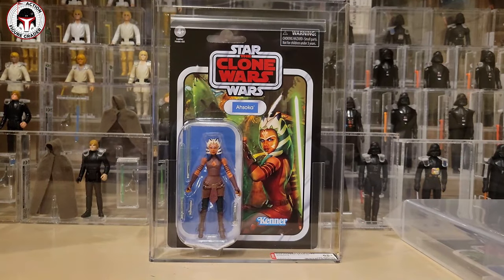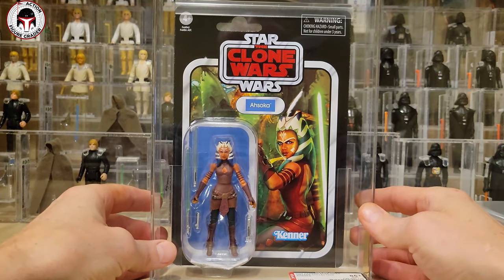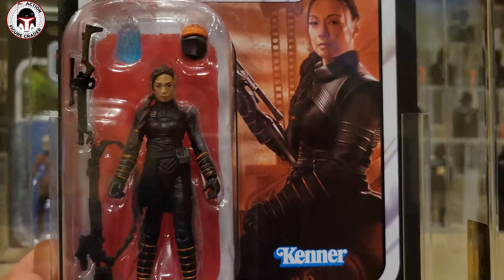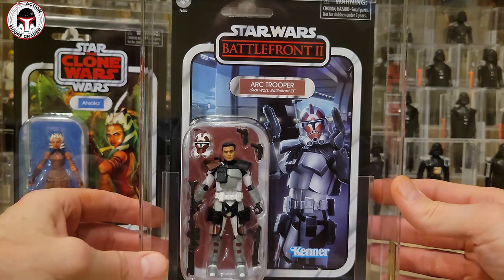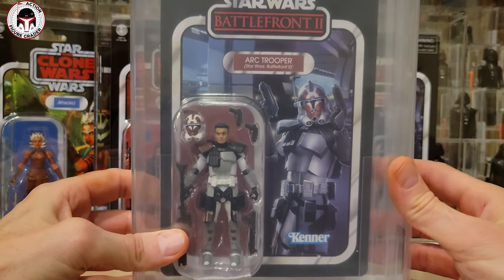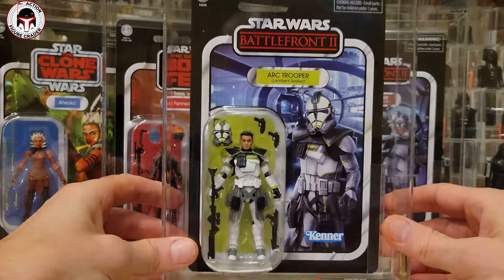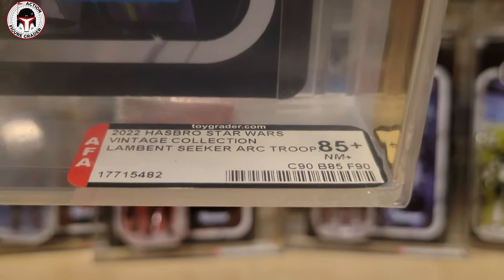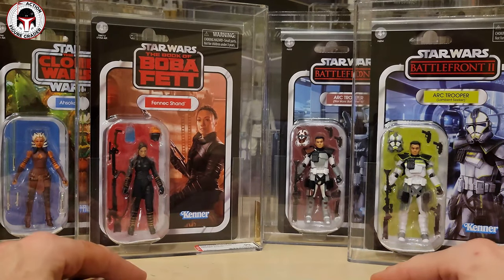Unboxing Video: Star Wars The Vintage Collection | AFA Grading Returns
In this video, we take a look at some Hasbro Star Wars The Vintage Collection action figures that return from grading with Action Figure Authority.